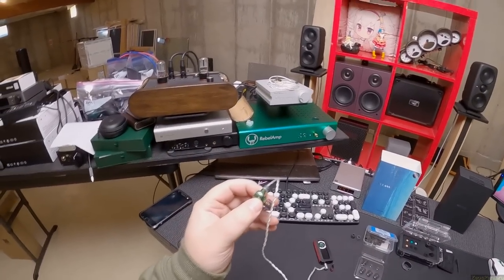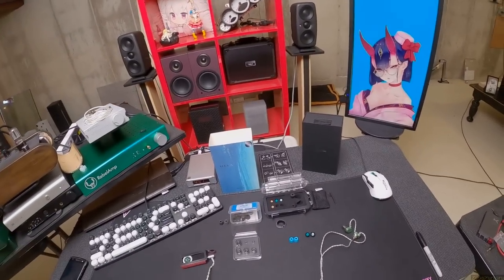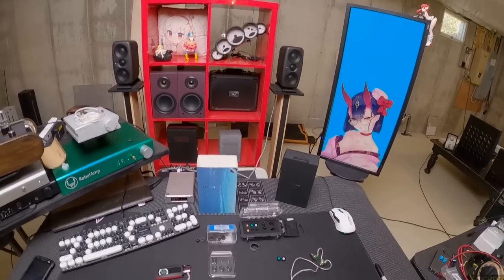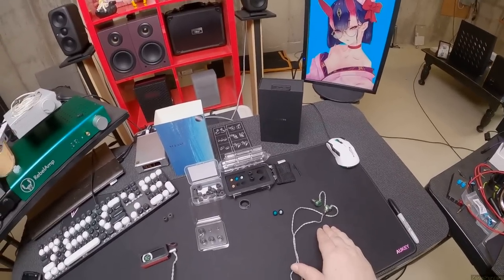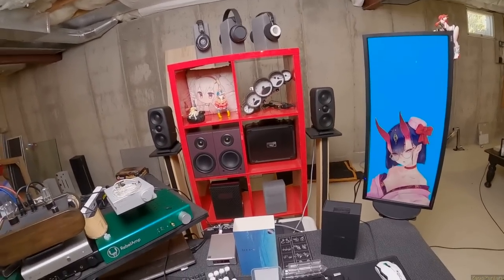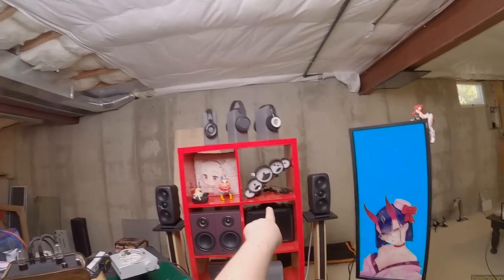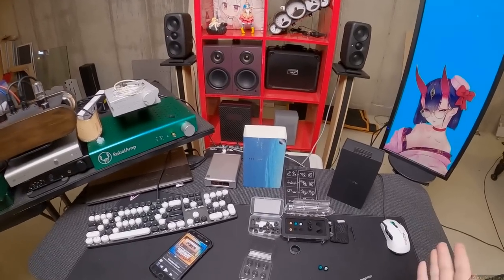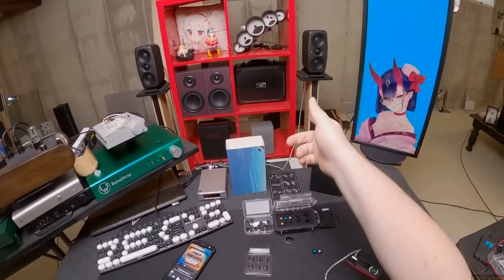Astrotec VOLANS _(Z Reviews)_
Just the Tips : : :
Tin T2 Wannabe
SpinFit Tips
Spiral Dots
ikko Tips